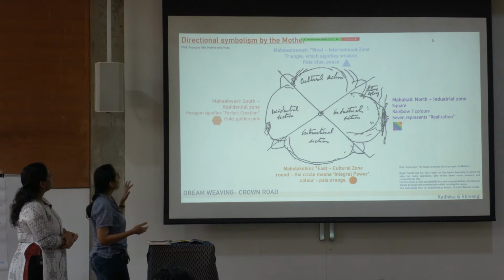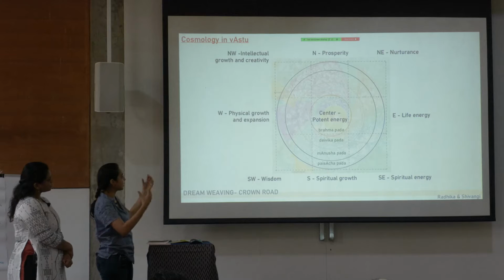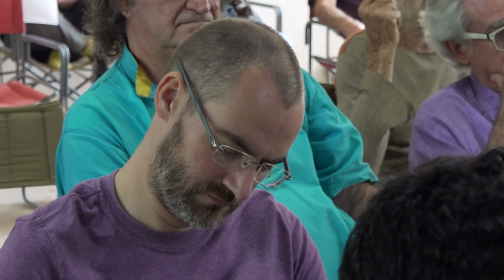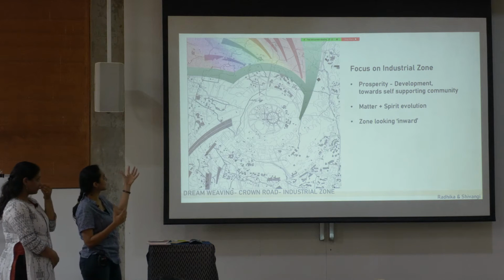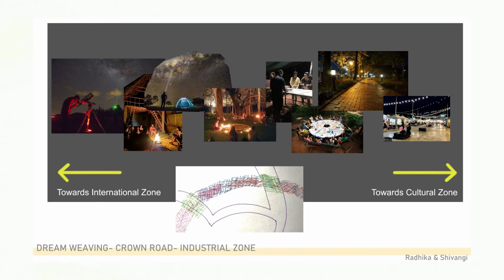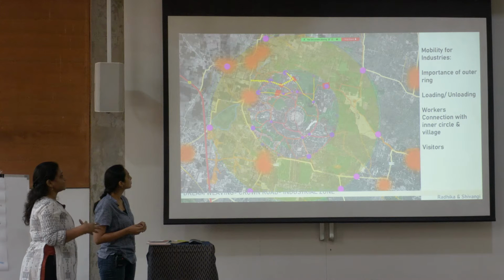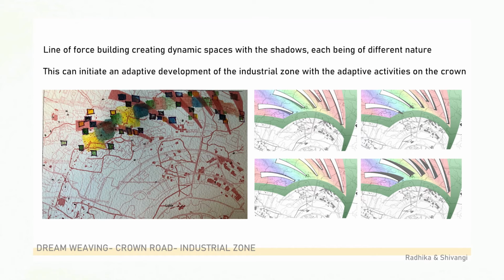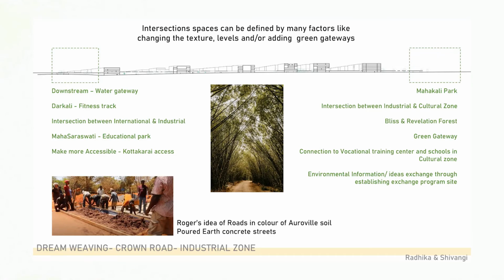Radhika & Shivangi - Weave 2 - Dreamweaving the Crown 04/02/2022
Dreamweaving - is a structured process to weave together inputs from different architects - finding the highest common factor through a collective approach. Previously experimented with for the Crownways, Sustainable Livelihood Institute (SLI), Garden of the Unexpected (implemented), Visitors’ Center parking (implemented)

Thanks to the Auroville community for their support allowing us to take this project forward

Dreamweaving team
David, Omar, Mona, Allan, Prerana, Sakshi, Manisha

Citizen assembly team
Suryamayi, Nikki, Helen, Aditi, Sophie, Praveen, Alan, Kathy, Martin, Anshul

Av Radio
Stefano & Rajeev

Aurora eye film
Serena, Venkatesh, Kardash, Madhan, Luca, Marco, Pradeep

Bhumika hall team